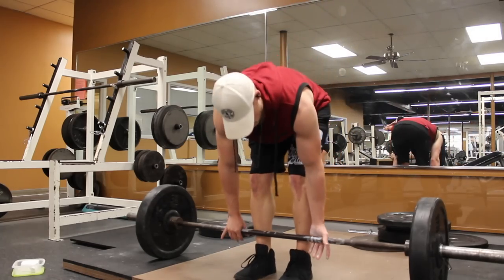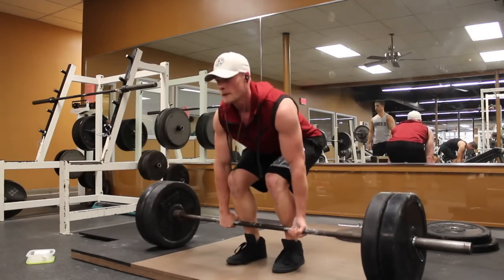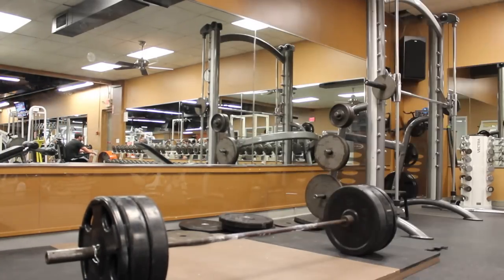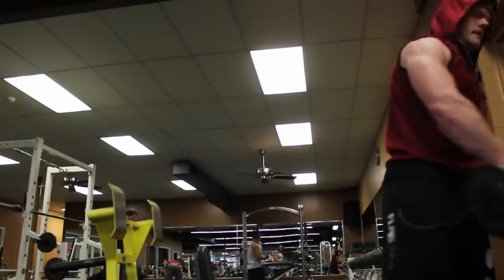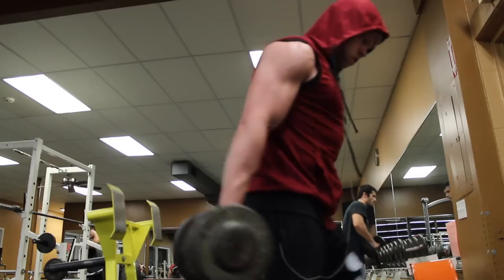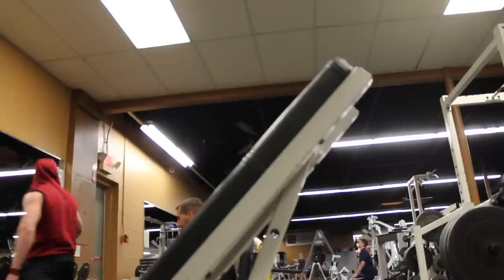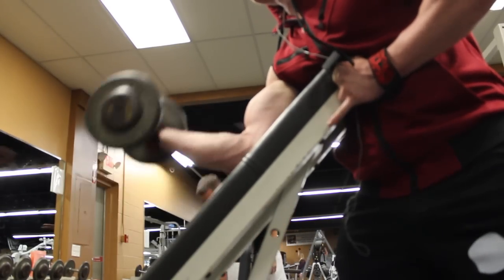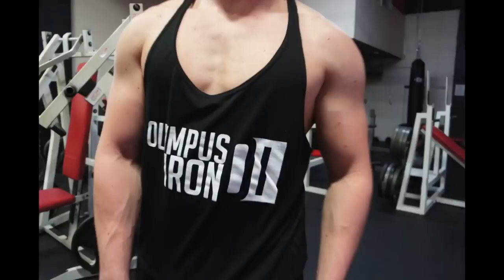Playing It Safe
Website (Athlete Bios and Merch)

MyProtein Supplements
 *Use Appropriate Code and Link for Your Region*
USA